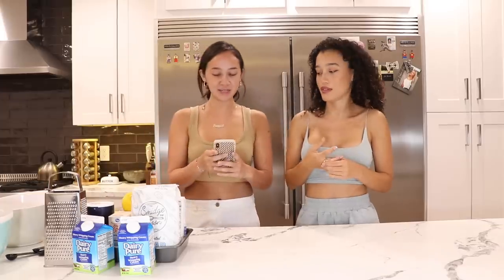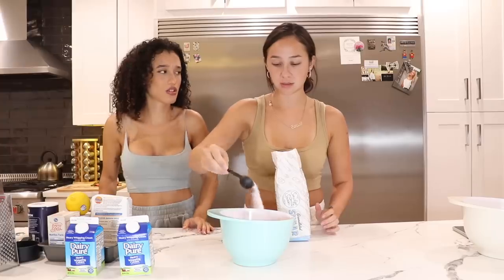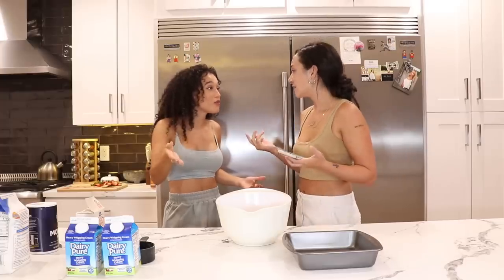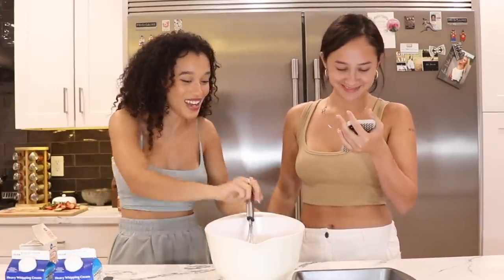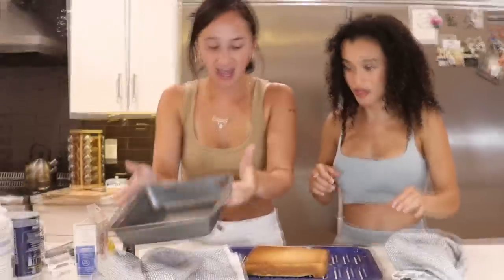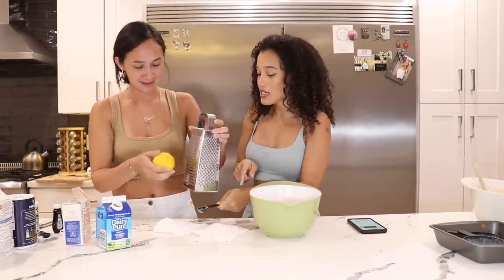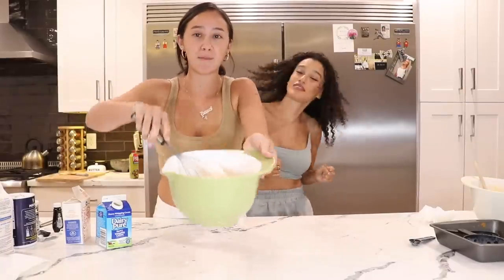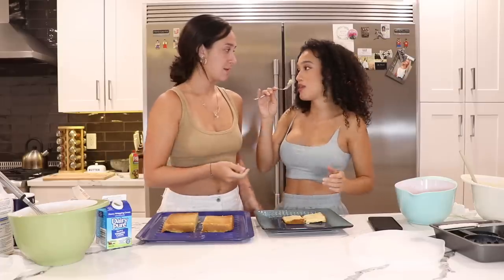Baking a cake for our friends :) *for absolutely no reason*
Hope y'all enjoyed the new video! Thank you so much for all the constant support! muawhhh xoxo

STREAM MY NEW SINGLE LIE TO ME NOW!